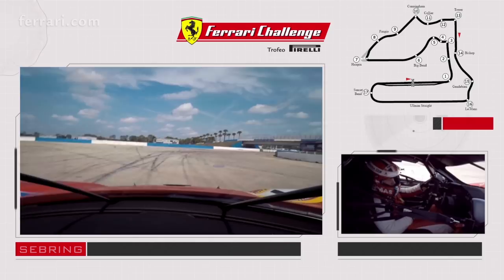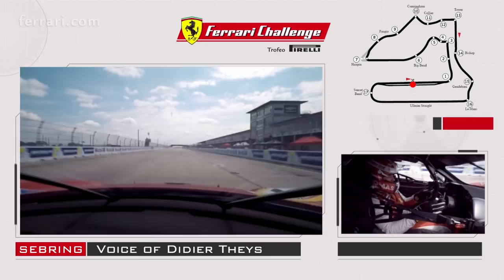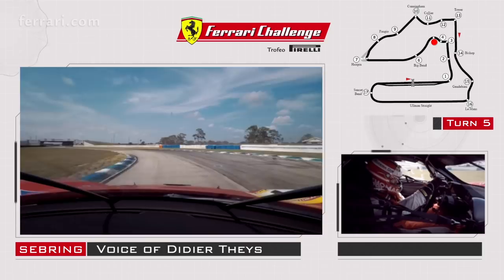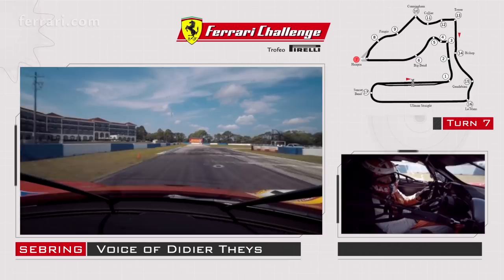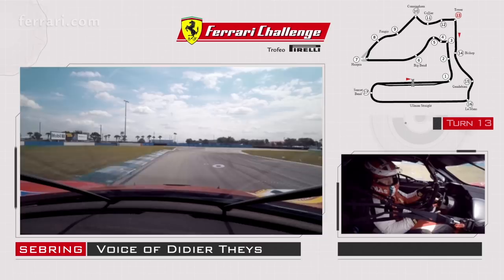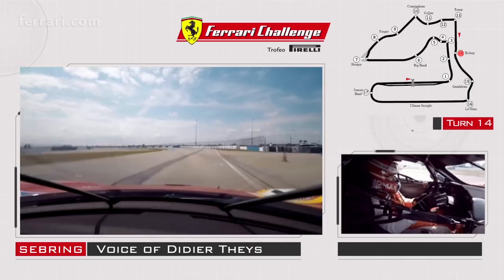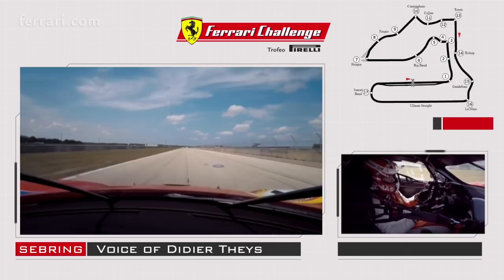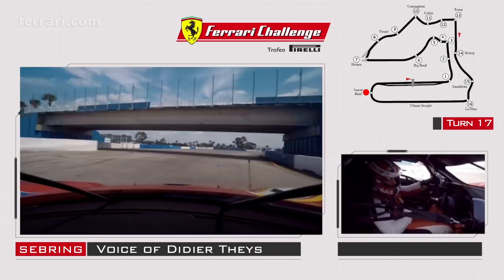488 Challenge - Onboard Sebring International Raceway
Let's go onboard the 488 Challenge for a lap of Sebring International Raceway. Narration by Didier Theys, chief instructor of the Ferrari Challenge Trofeo Pirelli series in North America.